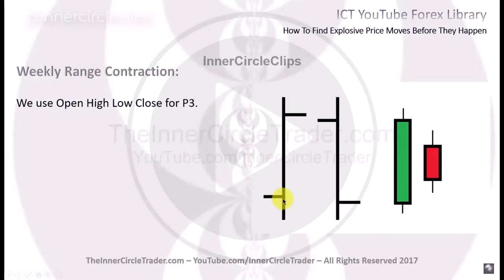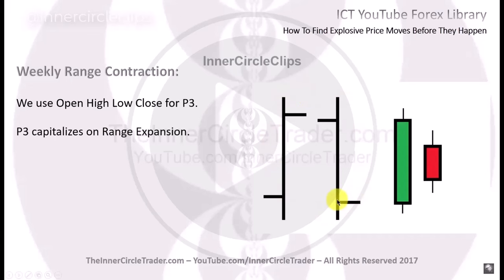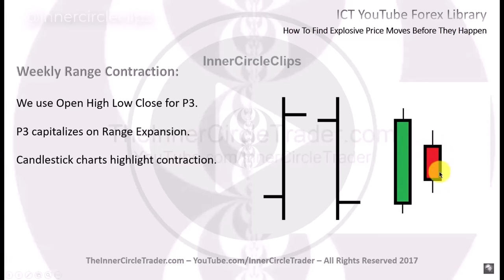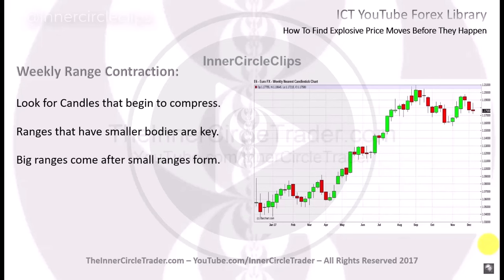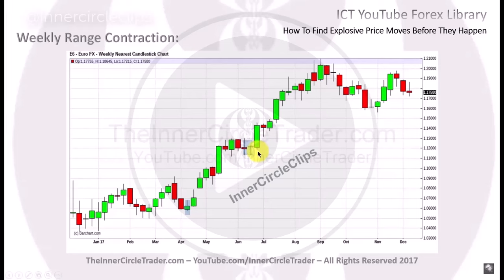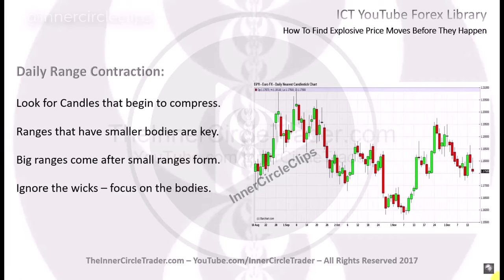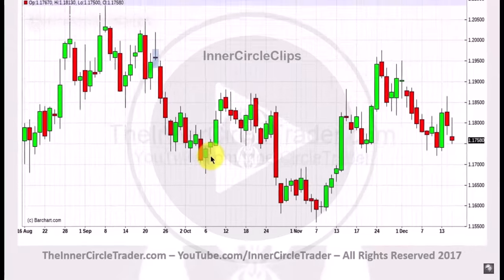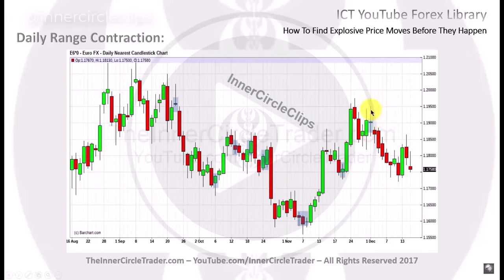How To Find Explosive Moves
*Disseminated for Student Edification.

The Inner Circle Trader - The Engineer & Creator of Smart Money Concepts.

ICT Forex - How To Find Explosive Price Moves Before They Happen